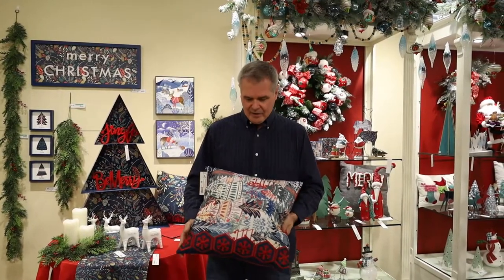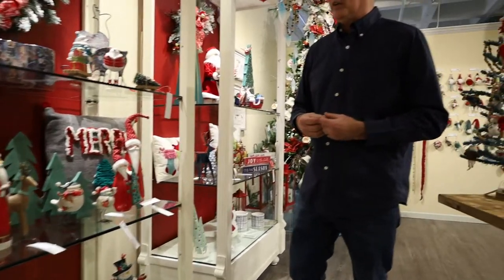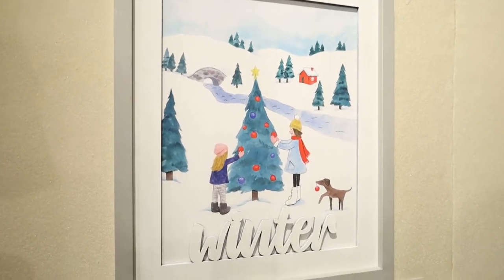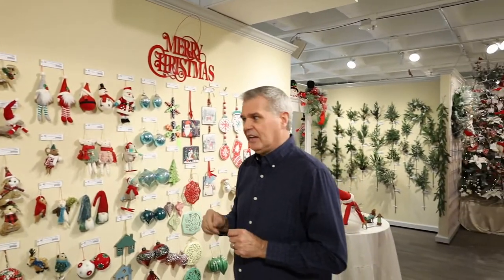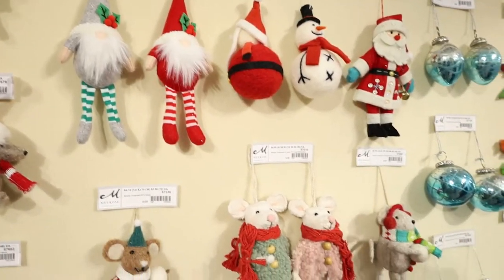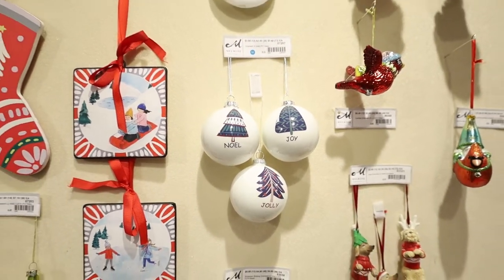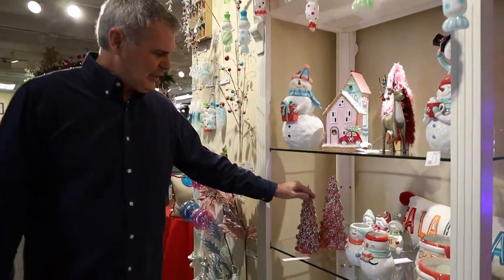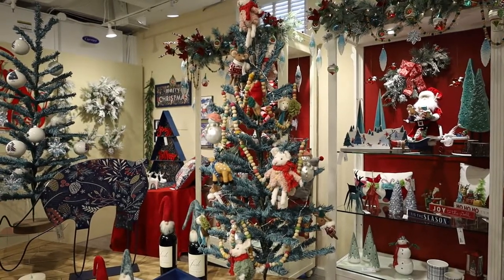Christmas goes unconventional with Fa La La! A 2022 Holiday collection by Melrose.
Christmas goes BOHO!  We have bright and shiny colors to give traditional decorations a little Fa La La La La!  This collection is fun and cheery. We’ve gone UNCONVENTIONAL with our art style.  Ornaments appear to be hand painted and depict all kinds of holiday scenes.  Several opalized ornaments reflect light and give a charming spirit the collection.  Fabric garlands are draped on branches, and across tabletops.  We have felt hats and mittens as ornaments in pinks, vibrant blues, and greens.

BOHO is carefree and artistic.  Are our mice knitting artisans? They have dressed in scarves and sweaters that have a handmade vibe.  The gnomes even have curly beards and long braided tangles with their stripped leggings.

We have repeating Tolle art patterns on serving trays, throw pillows, ribbons, pots and on two sizes of silhouetted deer.  There is a free-standing blue tree to match.  This vibrant blue pattern with brilliant brush strokes of yellows, reds and greens coordinate with the solid metal red and green deer silhouettes.  The wall art shows the same color palette with Merry Christmas, or a small square set of tree icons.

RED glass trees, and GREEN wooden vertical branched trees, mix perfectly with the vibrant slim four cornered BLUE trees.  This is a forest of color and design.  Combine these trees to create something artistic and unusual.  It’s carefree and a little hippy dippy.  Blend these trees together to fill your displays with life, culture and COLOR.

The garlands of Fa La La are eccentric.  They combine fabric beads in vibrant colors.  There’s a fabric leaf garland that is an alternative to any traditional garland.  It’s fun and festive.

The pillows in Fa La La are FUZZY FUN.  Yes, they have long wisps of EYELASH yarns in their design.  Blue, green and red pop off the surface of the pillows and invite you to touch them.  They are soft, fun and full of life.  Pick the Fa La La, Trees and Stockings pillows to outfit your favorite furnishings for the Holiday.

Log into your Melrose International wholesale account to shop our Virtual Showroom and see the 13 new Holiday collections.

Melrose International has been the industry leading in wholesale home décor since 1985. Melrose has showrooms open in America's Mart Atlanta on the 17th floor: 17-C11 and 17-E18.   In Dallas see us in showroom #310.  New in Las Vegas, we're moving to the 6th floor!  See us in building C, 606 and 618.  Our Quincy IL showroom is open by appointment.  You can visit us anytime at melroseintl.com. or call Customer Service at to assist you in setting up your wholesale floral, designer, drop ship or home décor account.